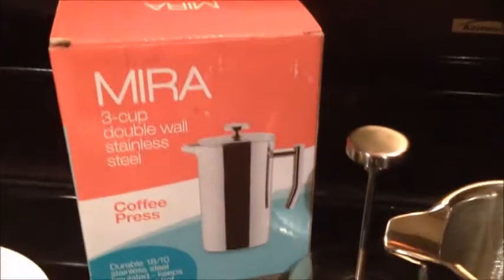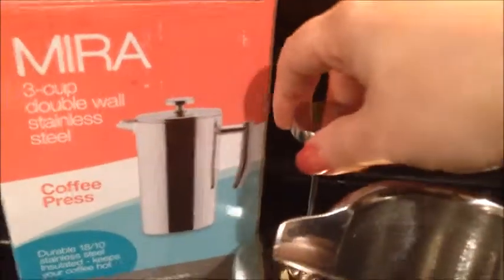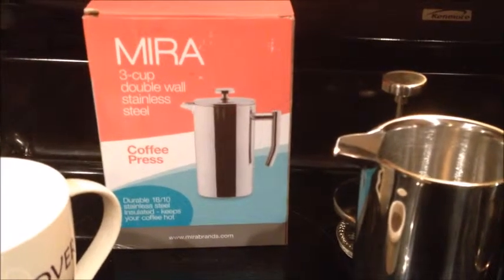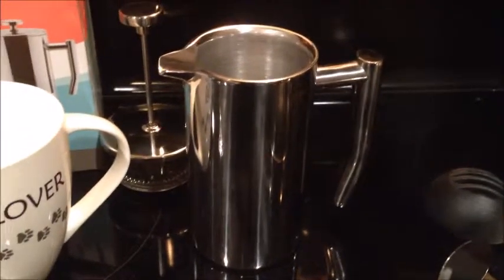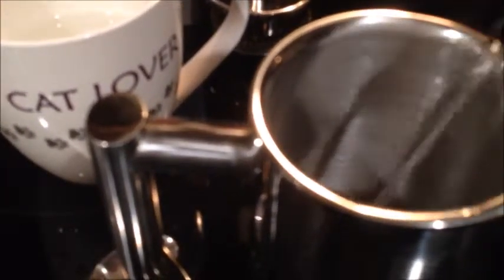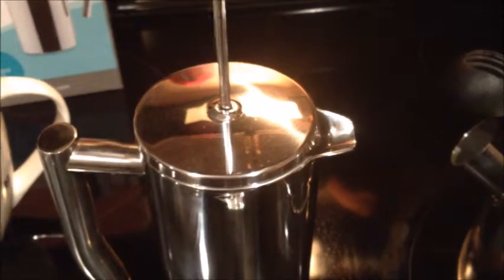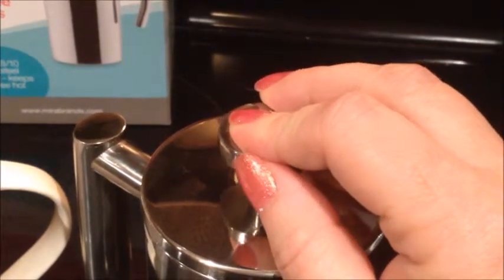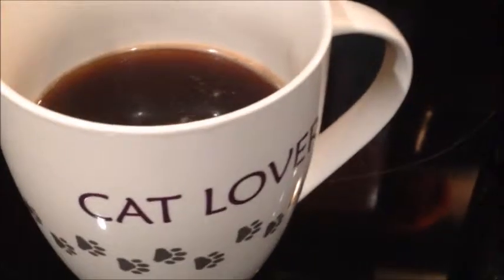Mira Small Stainless French Press for Coffee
This 12 ounce French press by Mira is made of sturdy stainless and has double wall insulation to keep your brew warm for hours.  Use 3-4 Tablespoons of fresh ground coffee per 6 ounces of water.  Watch as I make an 8 ounce cup.

This press also works for loose tea.